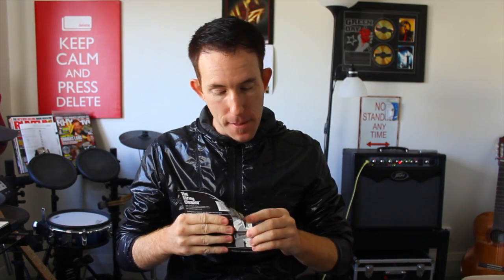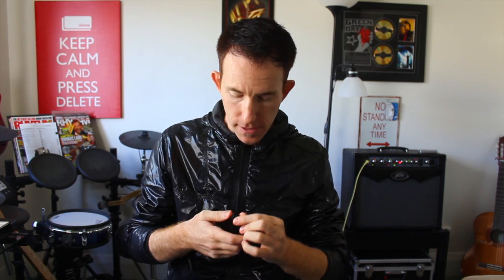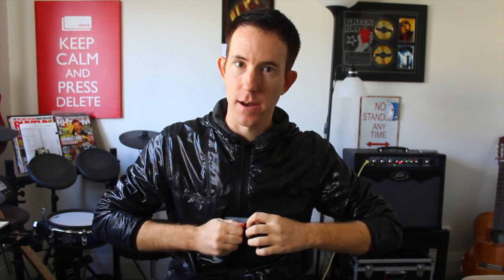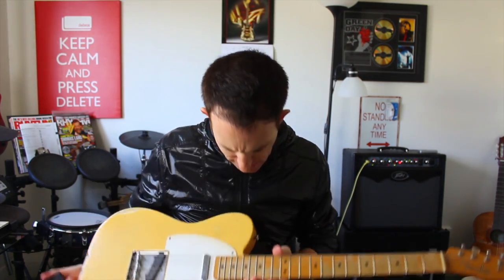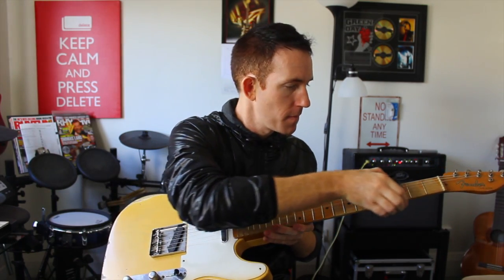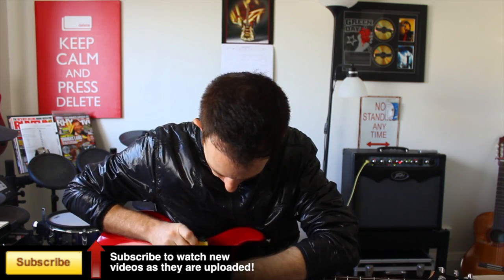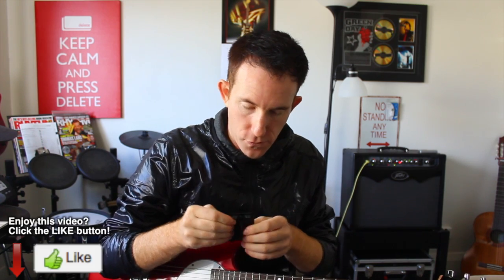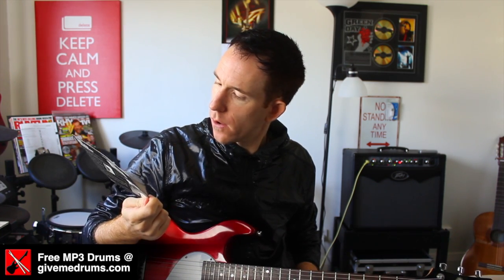'The String Cleaner' Demo - Cleans Guitar Strings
Camera Used To Shoot This Video

Cheers, Andy

Looking for a complete step-by-step guitar learning system? I recommend Jamorama, it's huge and very affordable!